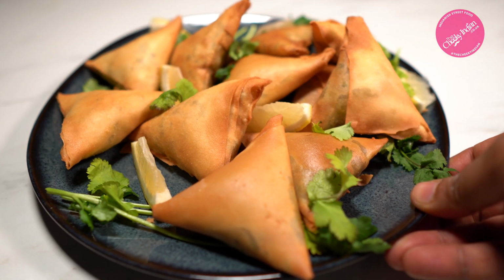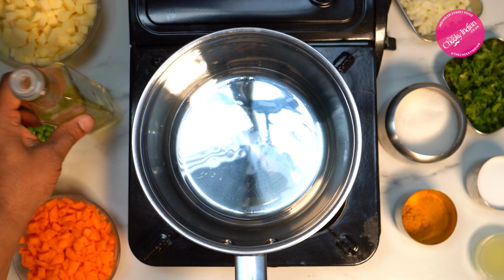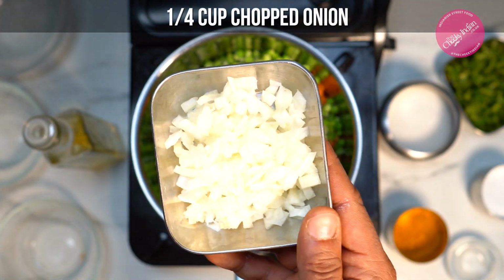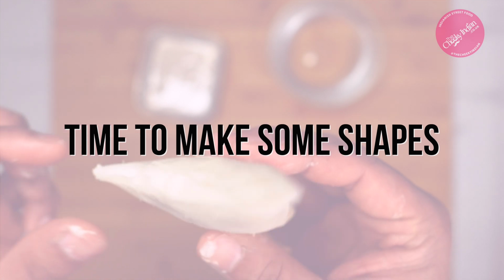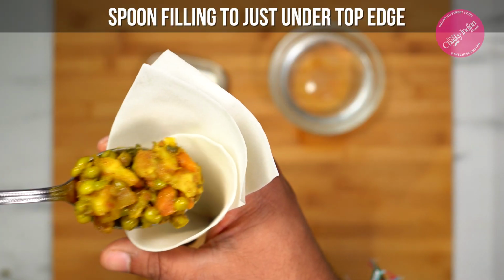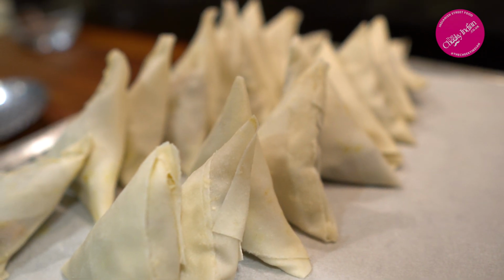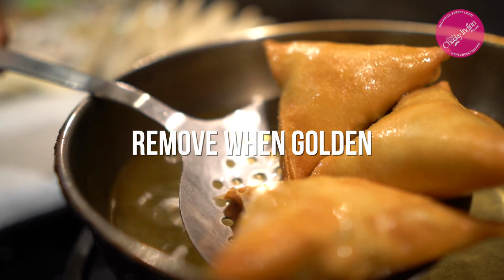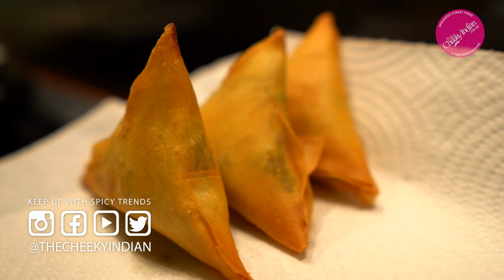QUICK & SIMPLE SAMOSA RECIPE ? 🤤👌🌱 | AUTHENTIC INDIAN SAMOSA RECIPE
QUICK & SIMPLE, Golden Crisp Samosa recipe with the Tastiest Filling! THIS AUTHENTIC INDIAN SAMOSA RECIPE ticks all the boxes and is soooo simple! Crispy Pastry and delicious filling ! Seriously, after watching this video, just make the filling and put it in a 'toastie' and see what you've been missing 🤤. Actually... Ill make a video for that 💡😍

Ive dedicated my self to making the life long DREAM of 'The Cheeky Indian' come true and being able to make videos, and my sauces available to everyone that has supported me is a huge honour.

If you've found even a little (hopefully alot!) lol of value in these clips, please let me offer a thank you in the way of giving back some flavour :)

Ive taken some time out and bottled of some of my FOOD LOVE that Ive spent years developing and id love for you to get as much fun and flavour out of them as I do. Heres a link that takes you to my Saucy Little Kitchen of Sauces to which I am proud to say, as its taken a long time to get here. Look forward to seeing you there 🙌

Recipe Ingredients:

This amount of mix will make approx 15-20 Samosas
Vegetable Oil to Cook With
1/1/2 Cup Diced Potato ( all diced veg, about 1cm or just under)
1 Cup Diced Carrot
1 Cup Petit Pois or Normal Peas (Frozen Work Best)
1/4 Cup Chopped Onion
1/4 Cup Chopped Coriander / Cilantro
1/2 TSP Turmeric Powder
1/2 TSP Salt
1 TSP Sugar
1/2 TSP Clove Powder
1/2 TSP Cinnamon Powder
1 TBSP Lemon Juice (Fresh or Bottled)
1 Pack of Spring Roll Pastry 8" x 8"
1 Fresh Lemon for Dressing and Squeezing over the Samosas when you eat!